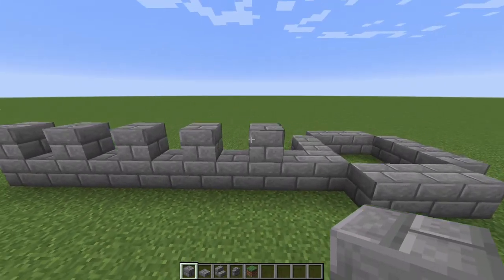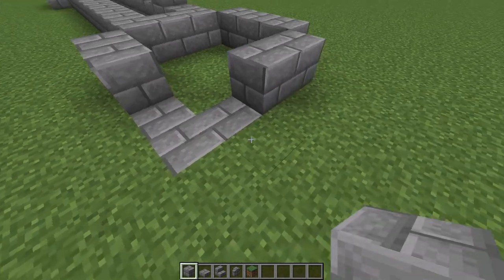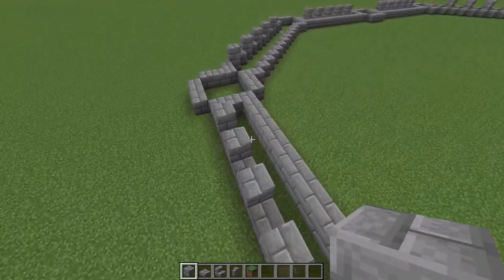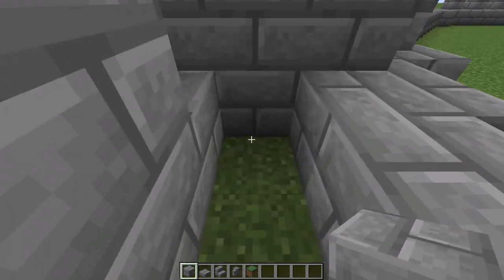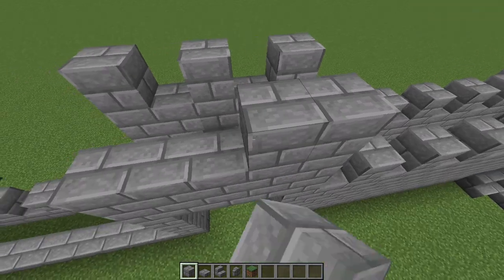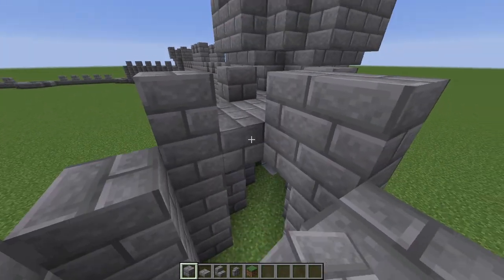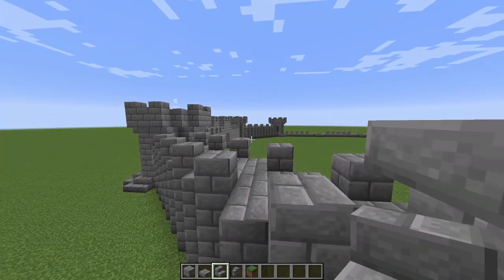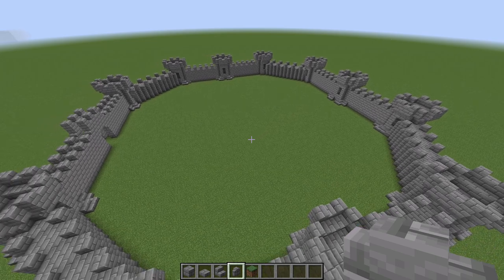Minecraft How to Build A Castle Part 1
Part 1 of how to build a Castle In Minecraft. I hope you all enjoy.